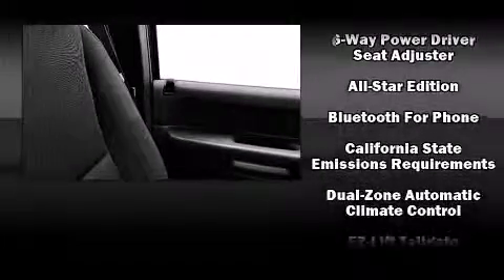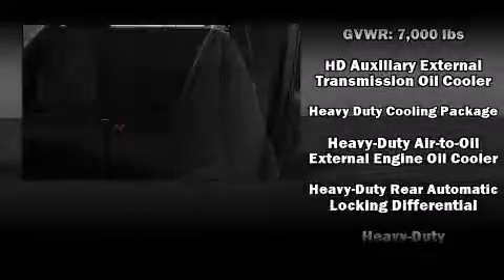2013 Chevrolet Silverado 1500 LT in Phoenix, AZ 85023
Midway Chevrolet
2323 W. Bell Rd.

Discerning drivers will appreciate the 2013 Chevrolet Silverado 1500. Smooth gearshifts are achieved thanks to the powerful 8 cylinder engine, and for added security, dynamic Stability Control supplements the drivetrain. Four wheel drive allows you to go places you've only imagined. Top features include front dual zone air conditioning, front and rear reading lights, a trip computer, fully automatic headlights, heated door mirrors, skid plates, a trailer hitch, and remote keyless entry. With side curtain airbags supplementing the rest of the safety network, you can be assured that you and your passengers will experience top-tier protection. We offer competitive pricing, and the area's best shopping experience. Stop by our dealership or give us a call for more information.